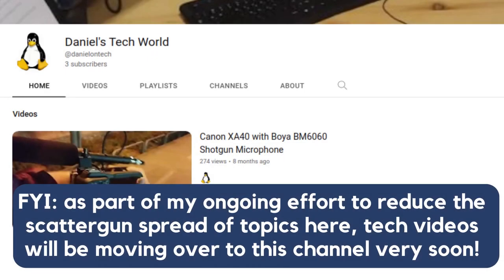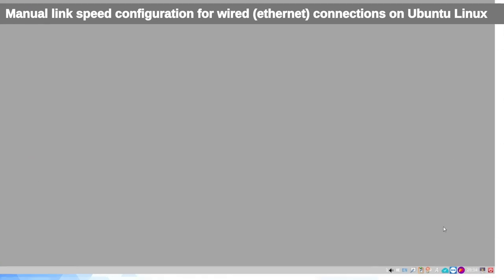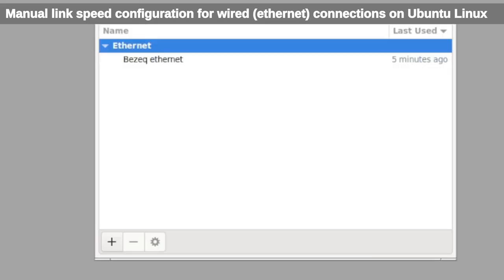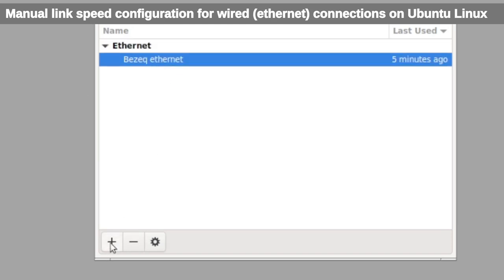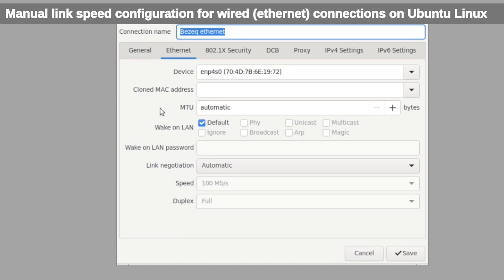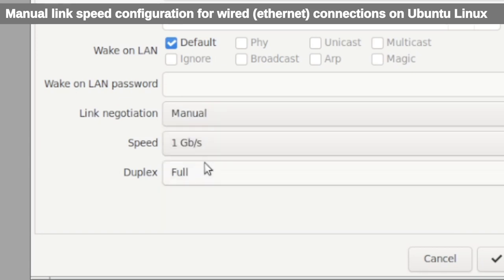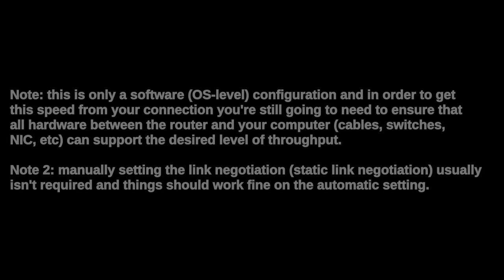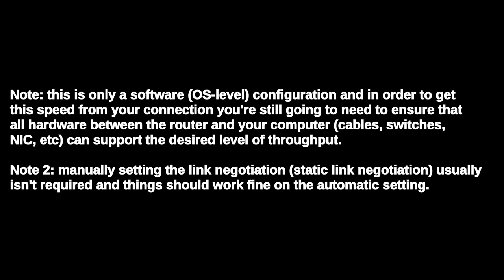Configuring ethernet link speed manually in Ubuntu Linux (for wired internet connections)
How to manually configure the link speed for wired ethernet connections within network manager on Ubuntu Linux.

Shortly, I'll be moving all my videos about technical subjects over to 'Daniel's Tech World':